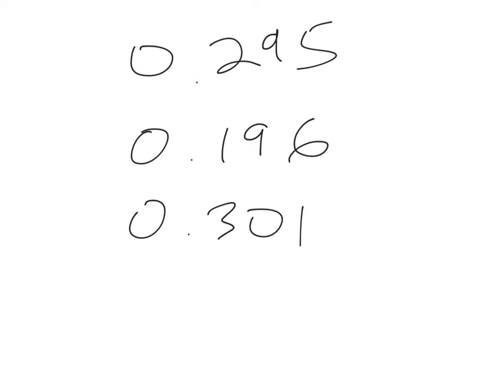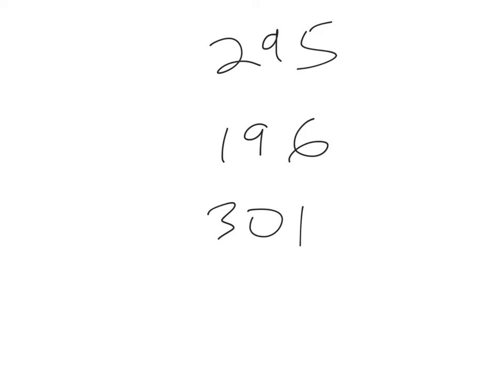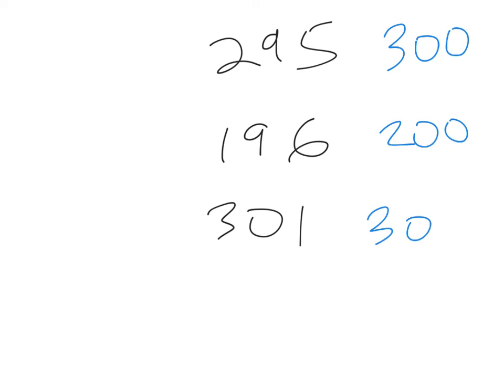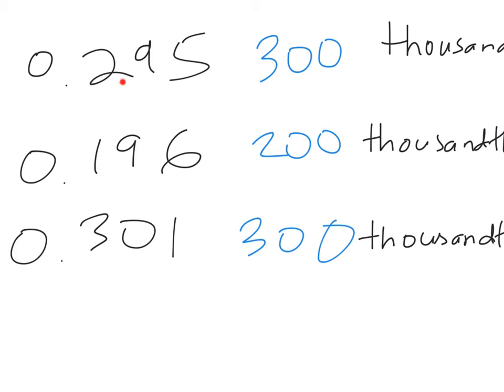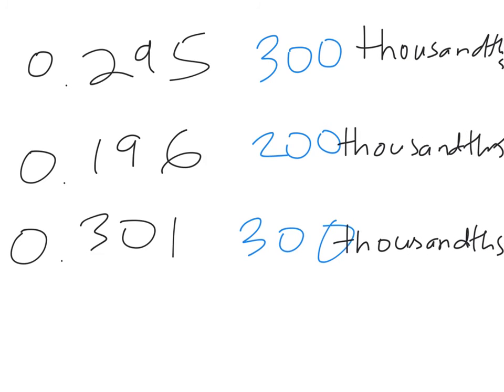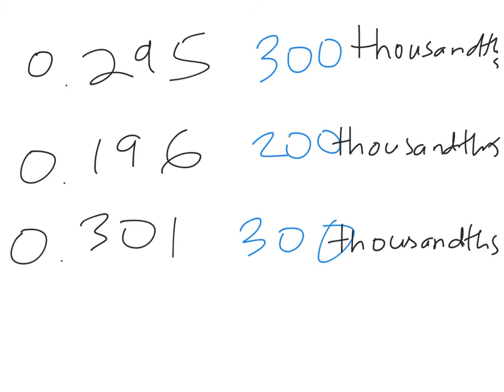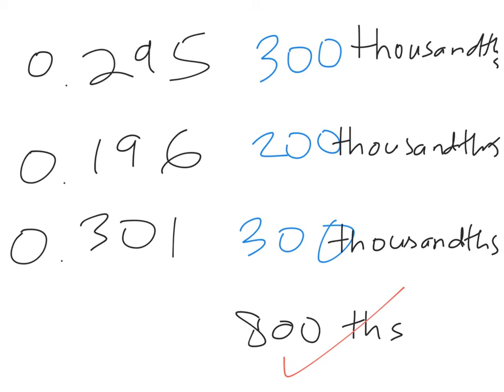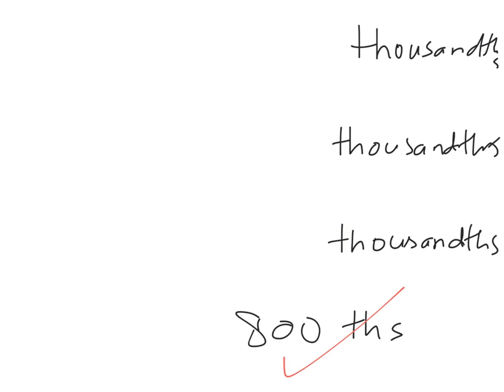Grade 5 - 3.2